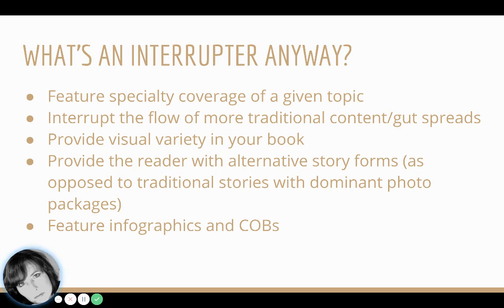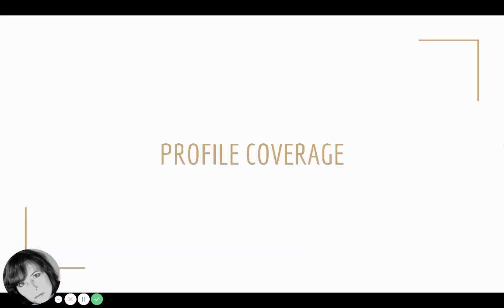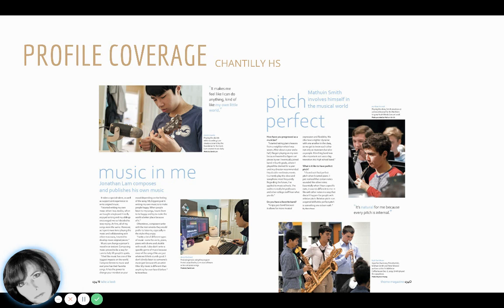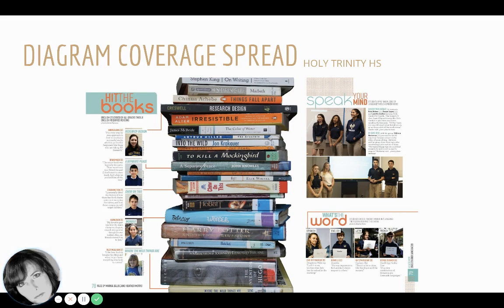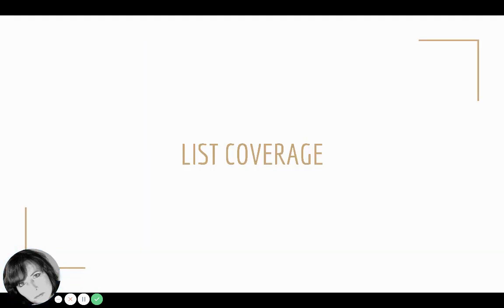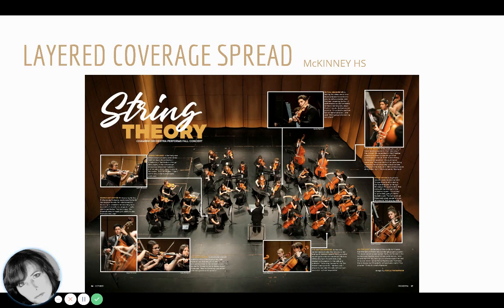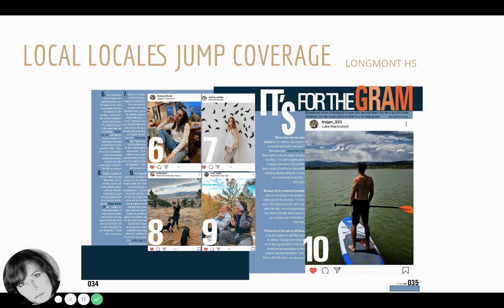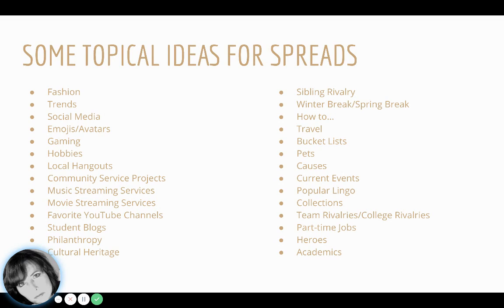YEARBOOK INTERRUPTED - USING SPECIALTY SPREADS TO WOW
Learn how to use specialty spreads in your yearbook to wow your community.